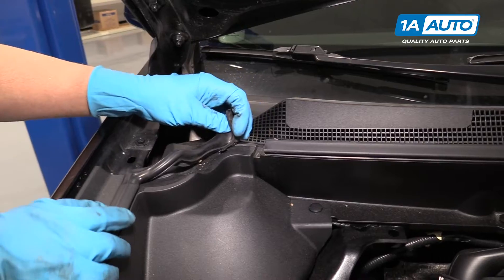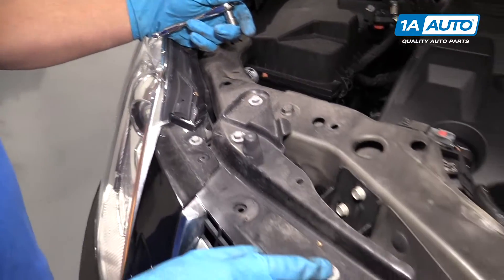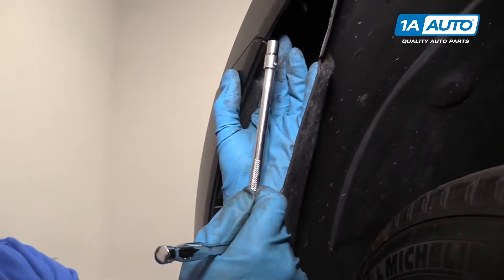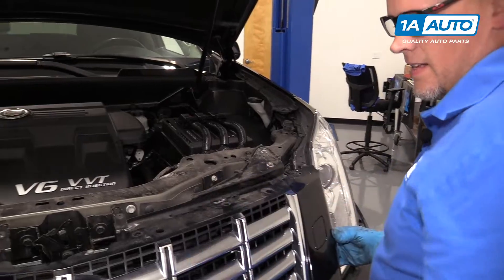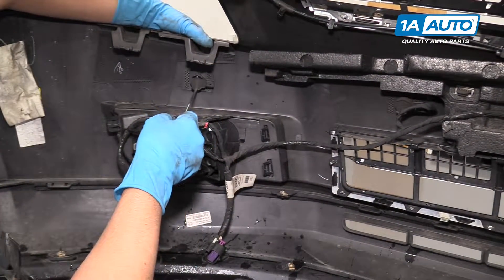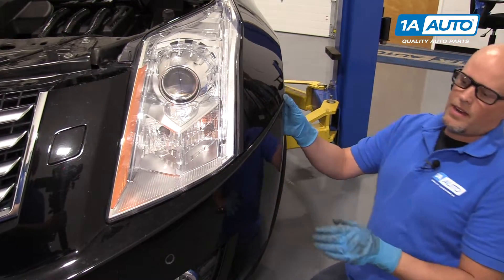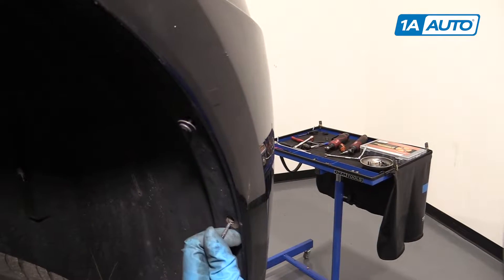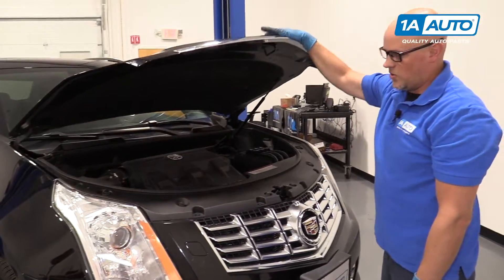How to Replace Parking Sensors 10-16 Cadillac SRX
In this video, 1A Auto shows you how to repair, install, fix, change or replace a broken, worn out, or damaged camshaft position sensor. This video is applicable to the 10, 11, 12, 13, 14, 15, 16 Cadillac SRX

This repair was done on a 2013 Cadillac SRX Premium 3.6L Sport Utility 4-Door Automatic and the process should be similar on the following vehicles:
2010 Cadillac SRX
2011 Cadillac SRX
2012 Cadillac SRX
2013 Cadillac SRX
2014 Cadillac SRX
2015 Cadillac SRX
2016 Cadillac SRX